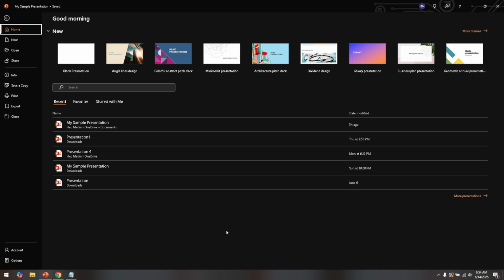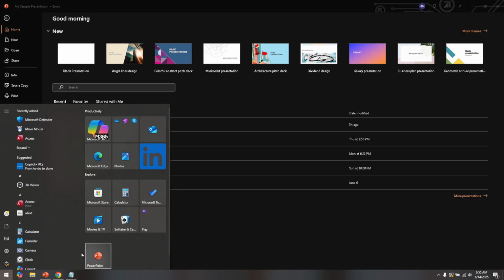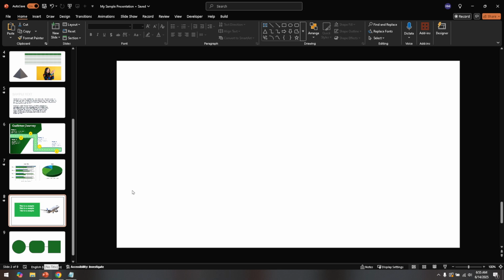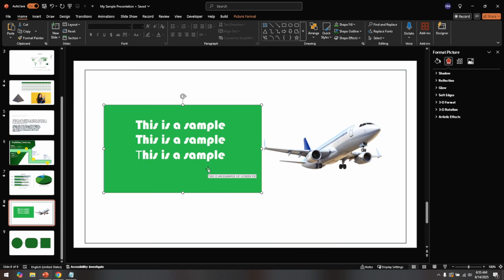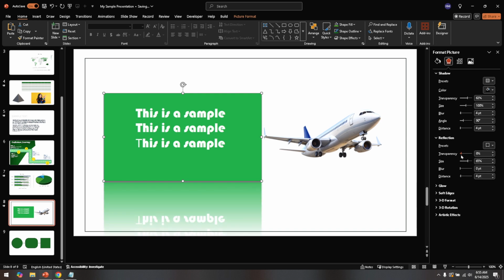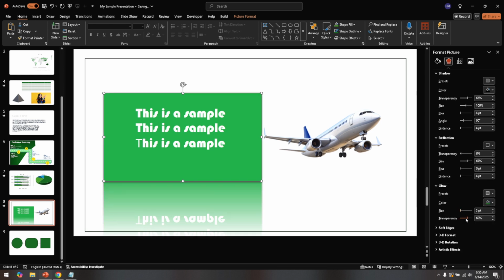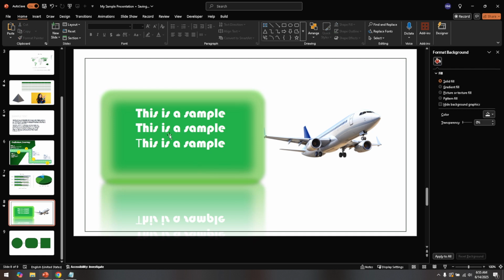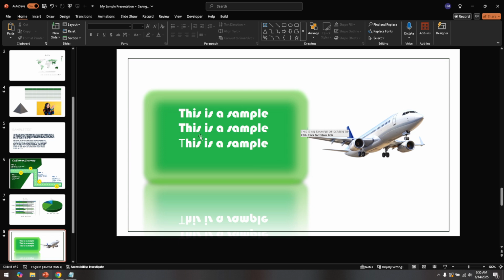How to Easily Edit Pictures With Powerpoint [2025 Full Guide]